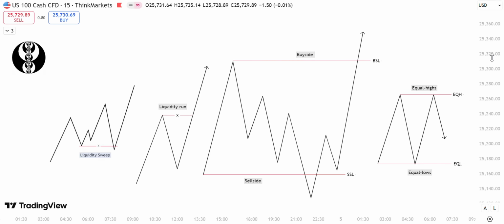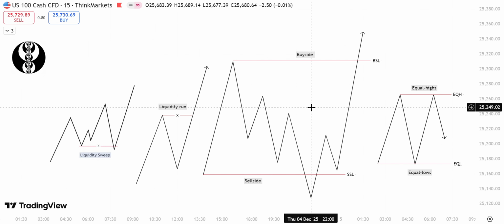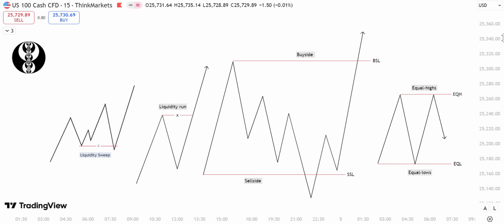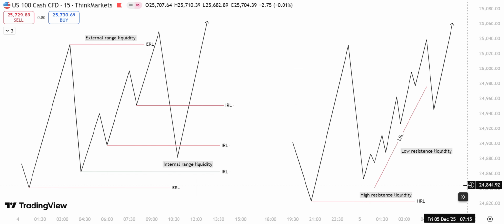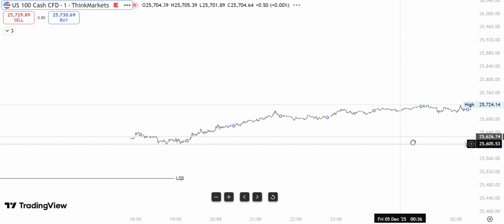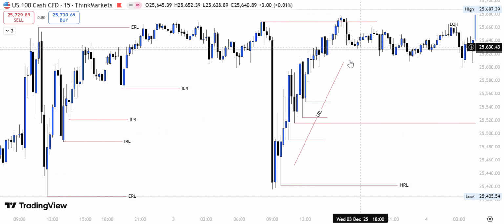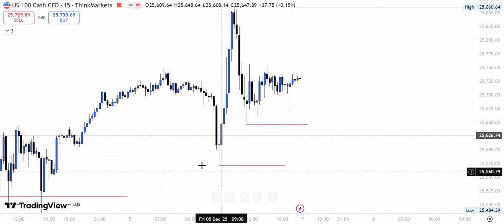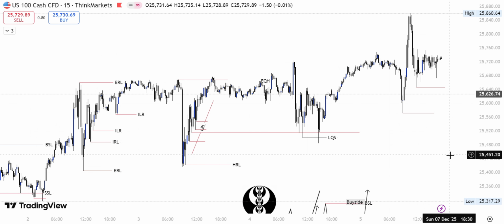Trading Bootcamp - Ep.6 - Liquidity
In this episode of the Trading Bootcamp series, we focus on Liquidity through the lens of ICT concepts. You will learn how liquidity forms in the market, why price seeks out liquidity pools, and how liquidity sweeps act as fuel for displacement and directional moves.

We break down buy-side vs. sell-side liquidity, equal highs & equal lows, liquidity sweeps, etc., and show you how to apply these principles to anticipate market delivery with greater precision.

Whether you're developing consistency or refining your trade model, this lesson provides a solid foundation for understanding how liquidity drives every price movement — and how to align with smart institutional order flow using ICT teachings.

Timestamps

00:00 Intro
00:13 Announcements
02:00 Liquidity Sweeps
02:58 Liquidity Run
03:11 Buy-Side vs Sell-Side Liquidity
04:13 EQH/EQL
05:14 ERL/IRL/HRL/LRL
08:34 Chart Examples
14:46 Final Notes

Follow & Connect